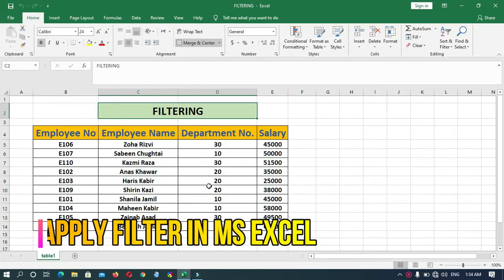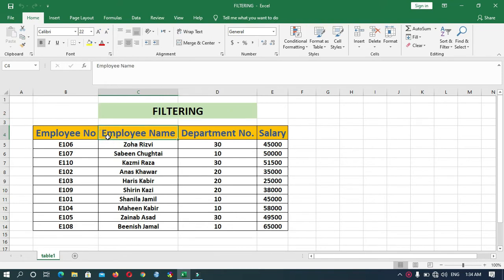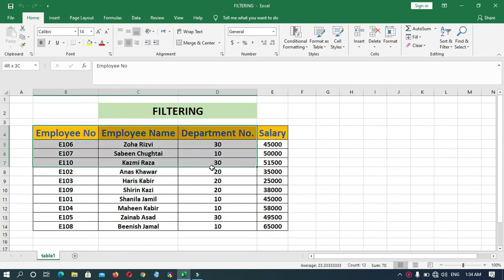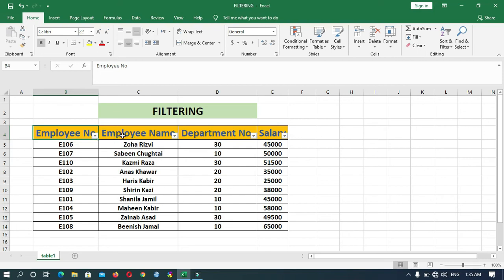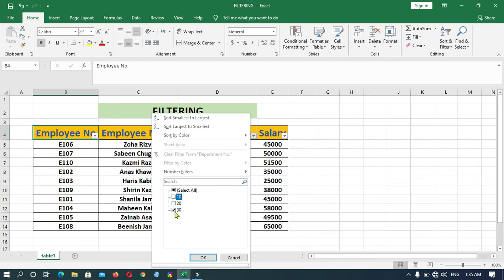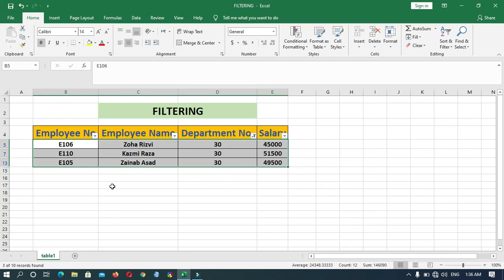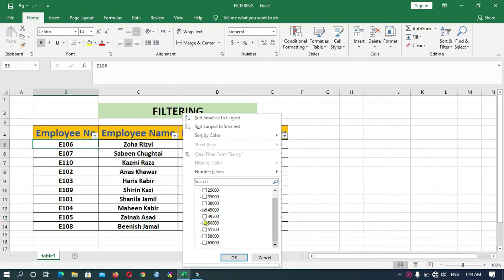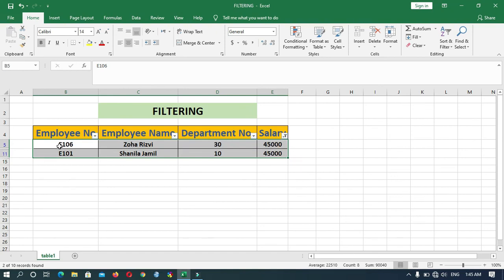HOW TO APPLY FILTER IN MS EXCEL| FILTERING DATA IN MS EXCEL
This video describes the method to apply FILTER in MS EXCEL, filter is a feature that is very useful and provided an efficient way to work with the selected data only .